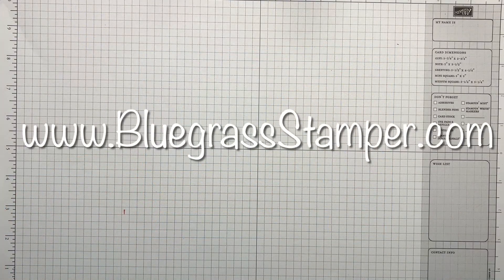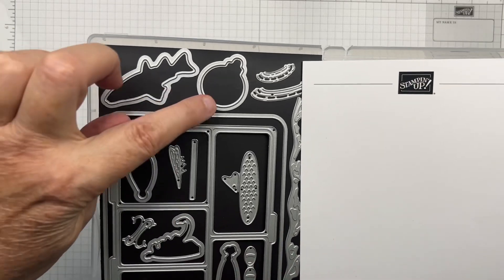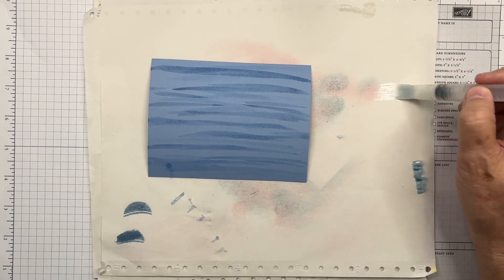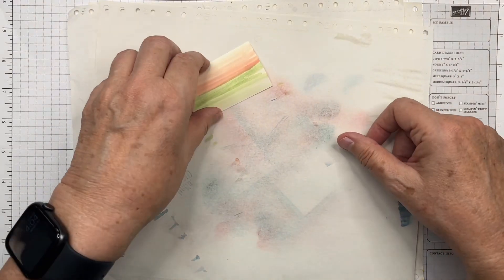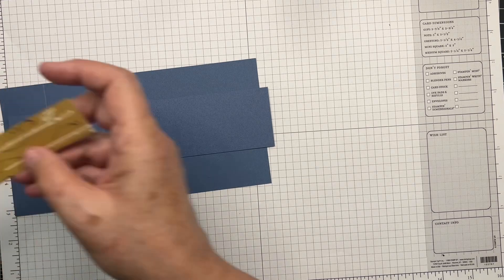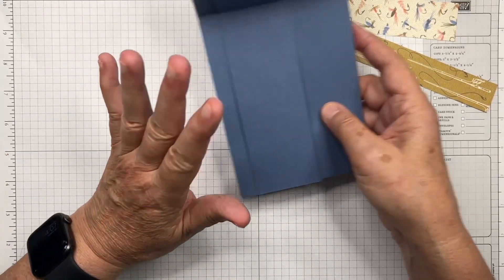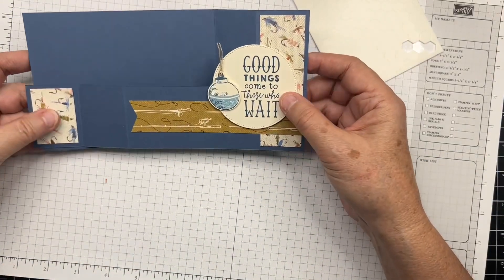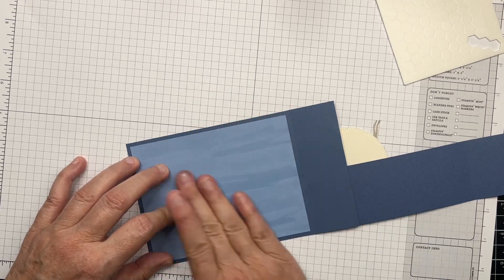Let’s Go Fishing!